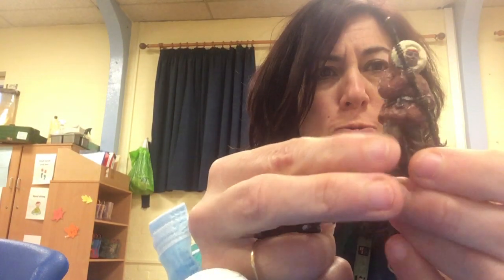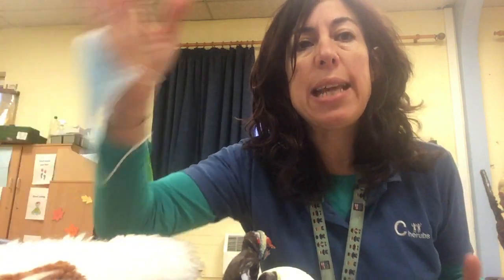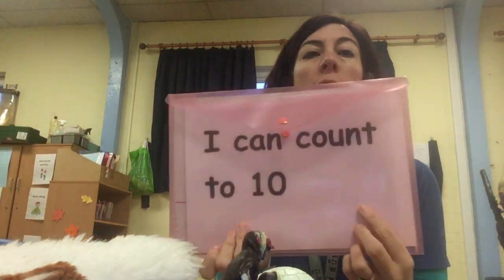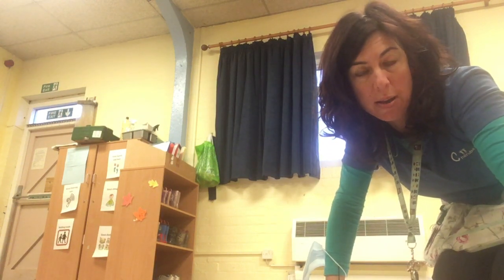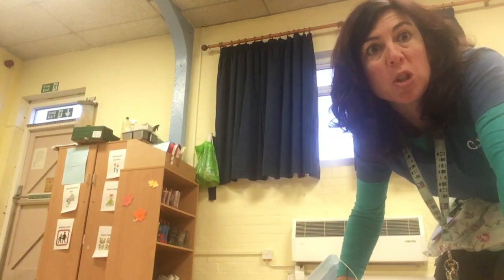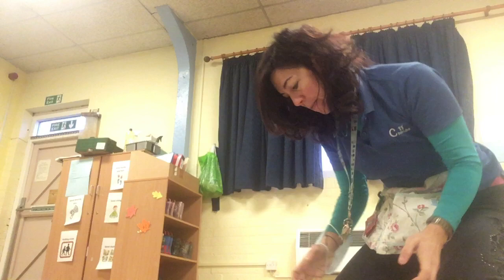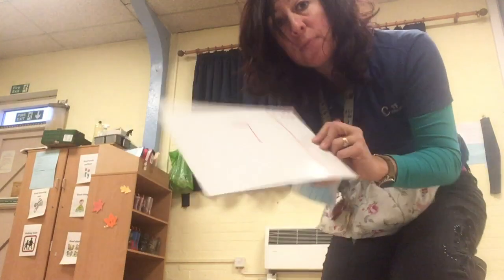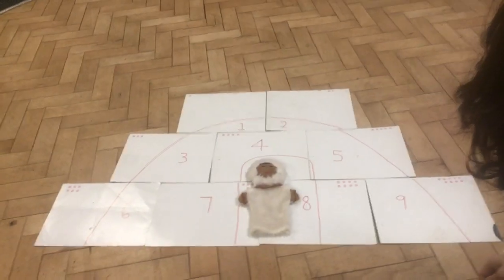Building an Igloo